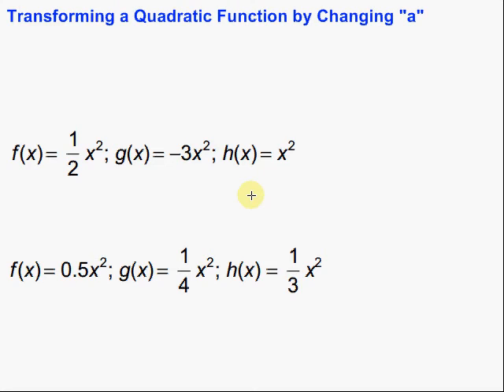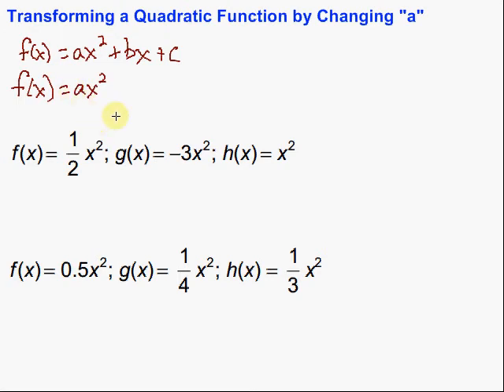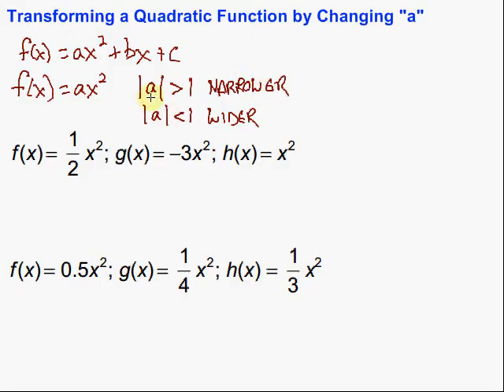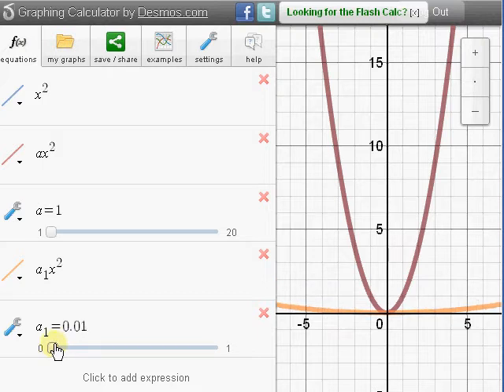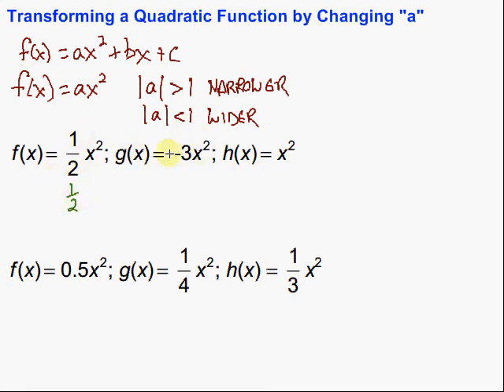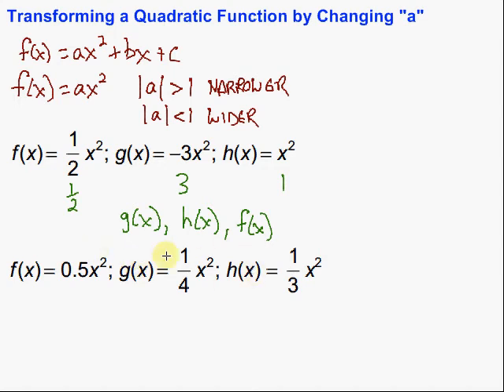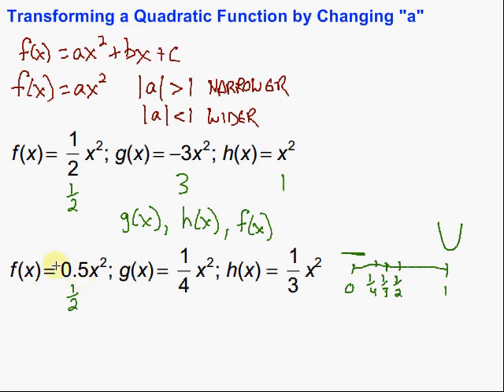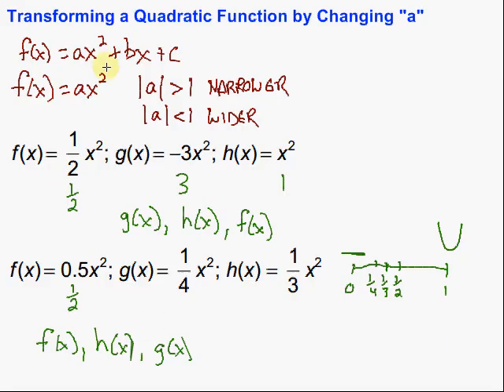Transforming a Quadratic Function by Changing "a"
This video looks at transforming a quadratic function by changing the value of a to make it wider or narrower.  It includes several examples.